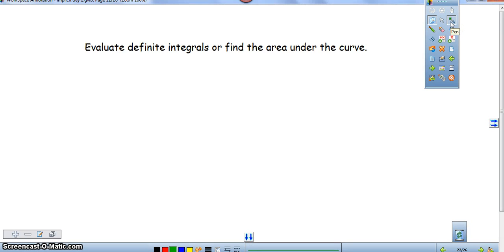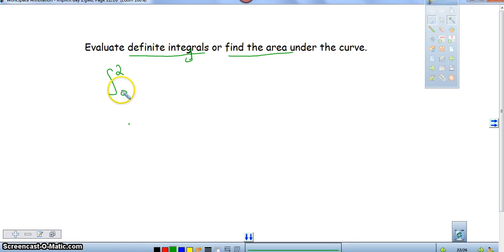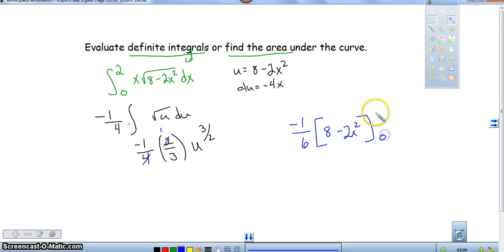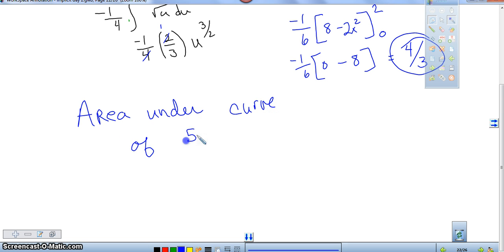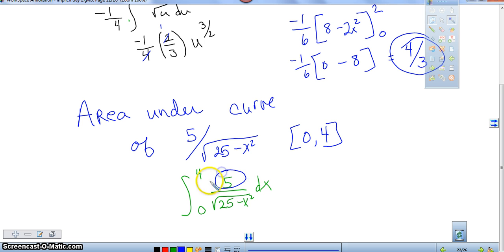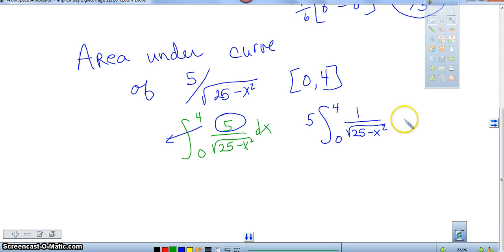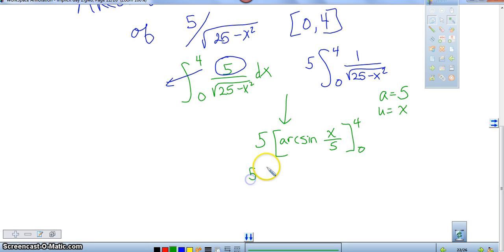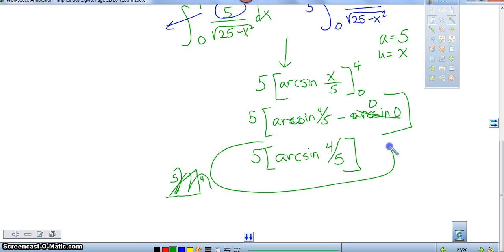basic integration day 3